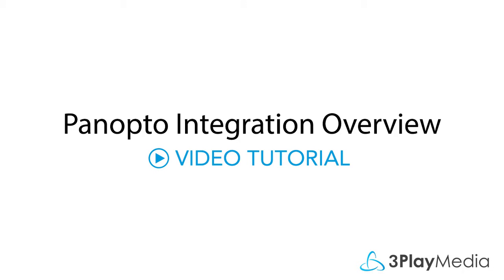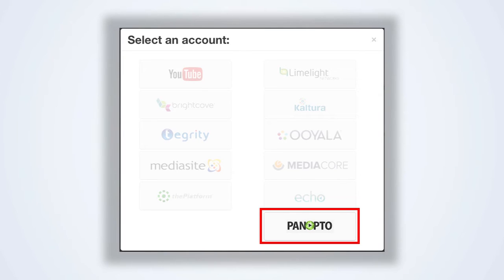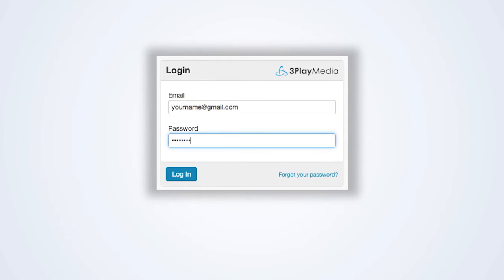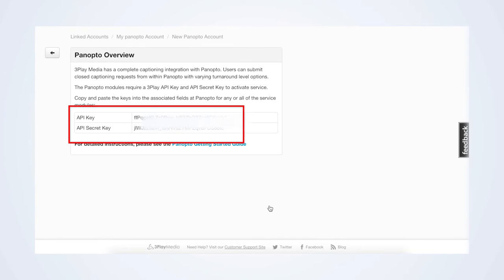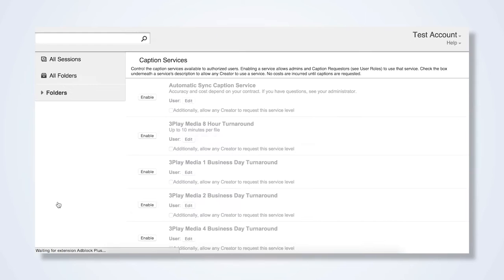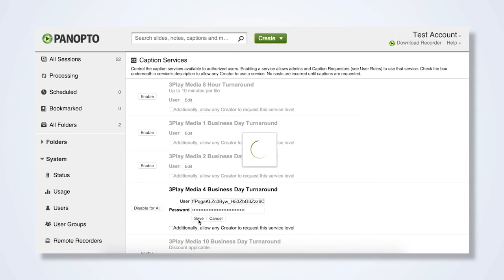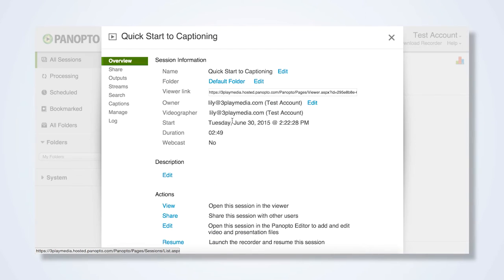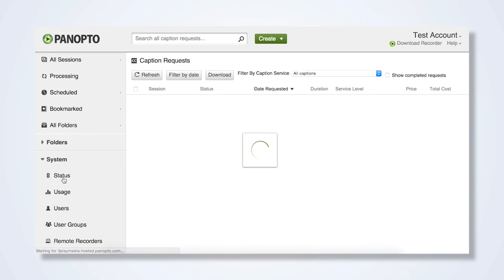Panopto Integration Overview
This video will show you how to link your Panopto account with 3Play Media to automate the captioning and subtitling workflow. This integration allows your video files to be transferred directly from Panopto for processing. After your captions have been processed, they will automatically post back to your Panopto videos.

About 3Play Media:
3Play Media provides cost-effective, premium quality video captioning, transcription, and translation solutions to hundreds of customers in higher education, enterprise, media companies, and government. Our mission is to simplify the captioning process by providing a user-friendly account system, flexible API's, and integrations with a multitude of video players, platforms, and lecture capture systems. 3Play Media is based in Cambridge, MA and has been operating since 2008.